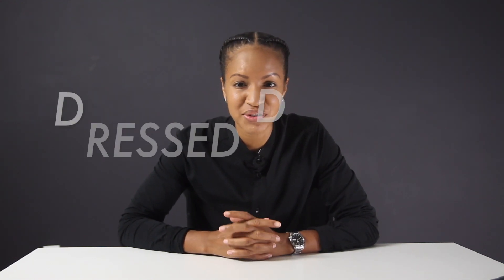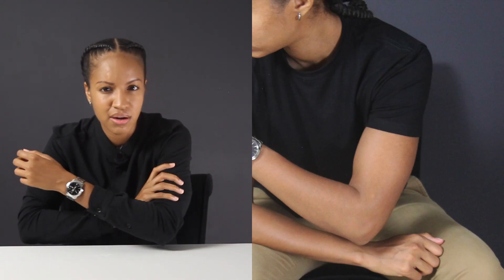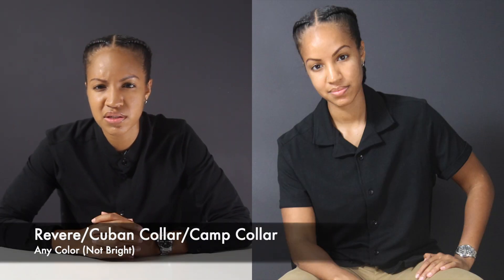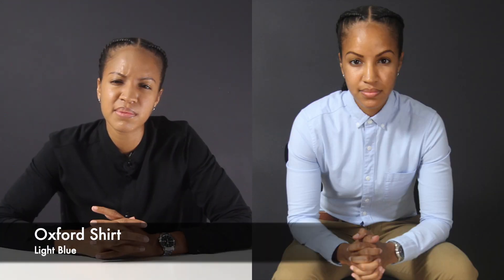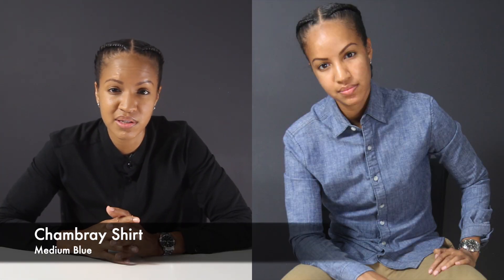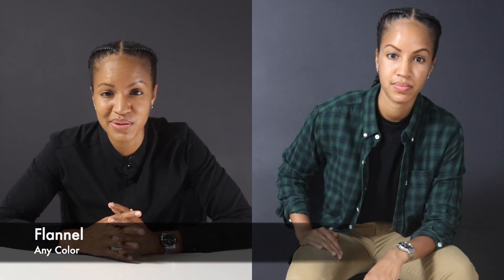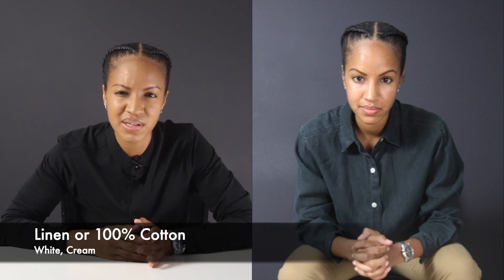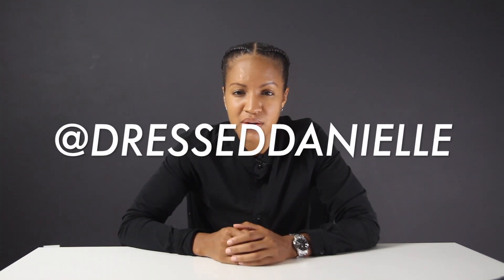Essential Shirts for STUDS, BUTCH, TOMBOYS, ANDROGYNOUS, STEMS, UNISEX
All the Essential Shirts you need to start a wardrobe that is unisex and can be worn by men and women, gay or straight, stud, stem, tomboy, androgynous, non-binary, gender-neutral, gender-fluid and anywhere else on the LGBTQIA+ spectrum.

#5-  Dress Shirt. (Mine was from H&M Womens)
(Similar) ASOS ASOS DESIGN stretch skinny fit shirt in white with grandad collar

#8 - Denim Shirt (Mine was from Levis Women)
(Similar) ASOS DESIGN stretch slim denim shirt in mid wash -

#9 - Flannel Shirt (Mine was from Levis Men)
BoohooMAN Long Sleeve Buffalo Brushed Check Shirt -

#10 - Linen Shirt (Mine was from Parisian Works women
Linen Shirt (similar)

#11 - 100% Visose/Floral/Pattern/Silky Shirt
Leopard shirt I am wearing is Womens from
Black shirt I am wearing is from ASOS Mens)